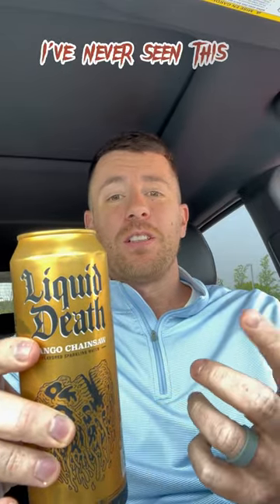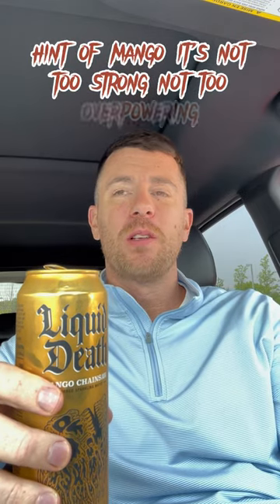Liquid Death Mango Chainsaw